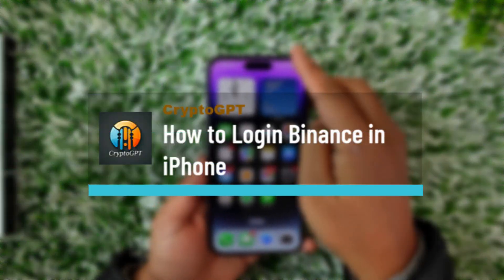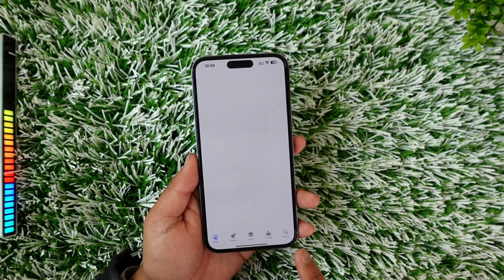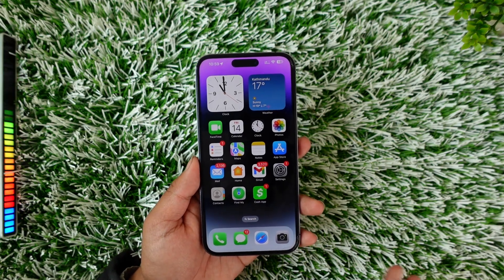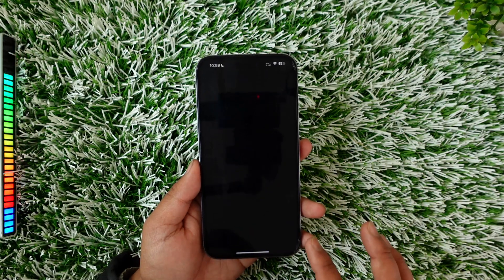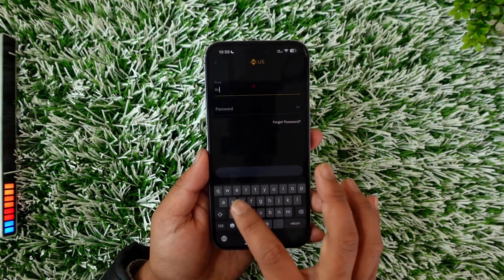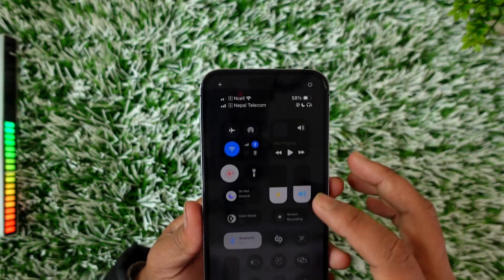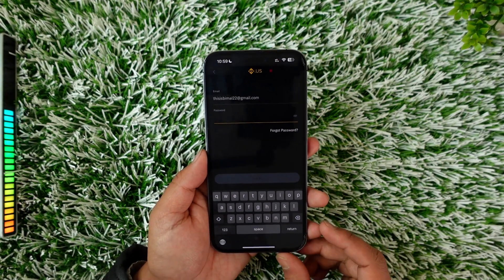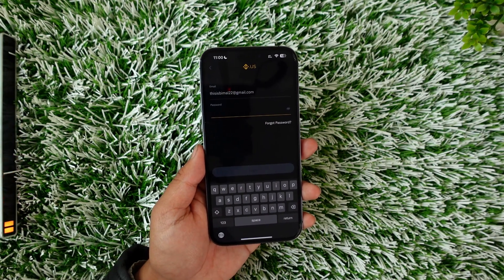How to Login Binance in iPhone !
If you want to log in to the Binance app on your iPhone, the process is straightforward. First, go to the App Store and download the Binance app. Keep in mind that U.S. users need to download "Binance US," while users from other regions can install the standard Binance app. Once the app is installed, open it, and you'll see the login screen. After that, type in your password. If you're unsure about your password, you can tap the eye icon to reveal it before logging in. If you’ve forgotten your password, tap on the "Forgot Password" option to reset it. Once you’ve entered the correct credentials, tap "Login," and you’ll successfully access your Binance account on your iPhone.

Timestamps:
0:00 Introduction
0:10 Download Binance app
0:25 Enter email and password
0:49 Reset forgotten password
1:01 Log in successfully